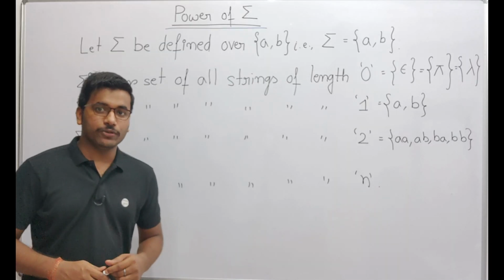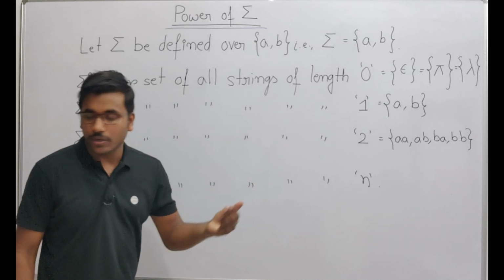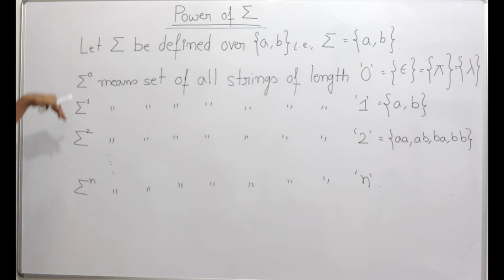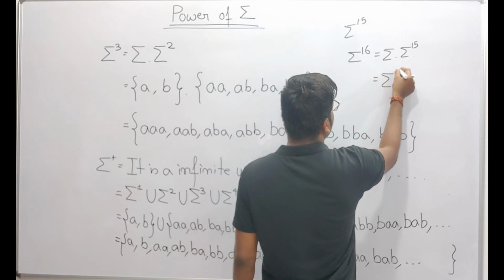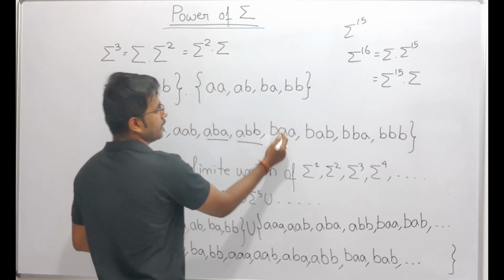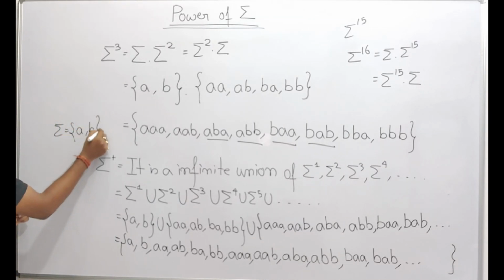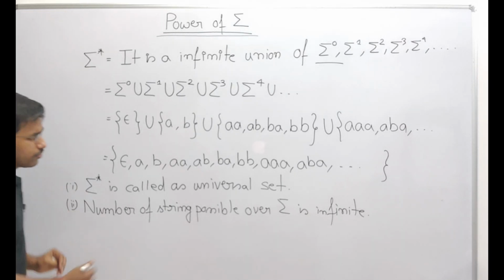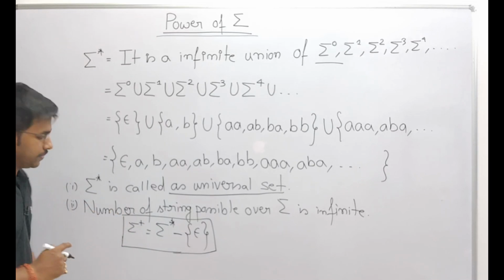Lect 3:- Theory Of Computation(TOC)|Power Of Sigma(Σ)|Automata Theory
Welcome to Theory Of Computation(TOC) or Automata Theory(Automata) Lectures of Computer Science And IT Gate Coaching.

In this video I have explained Power of Sigma. Σ + and Σ* also.

0:10- Power of sigma